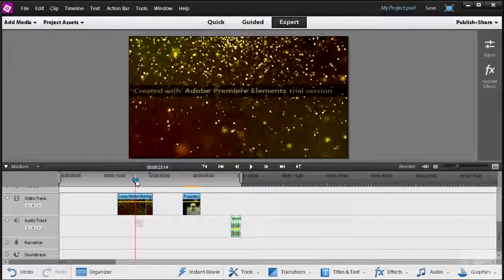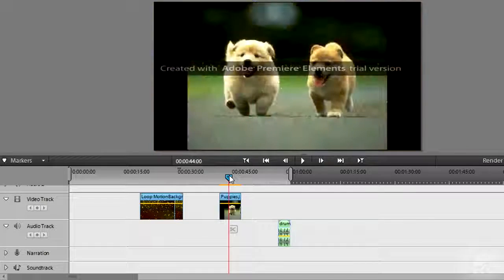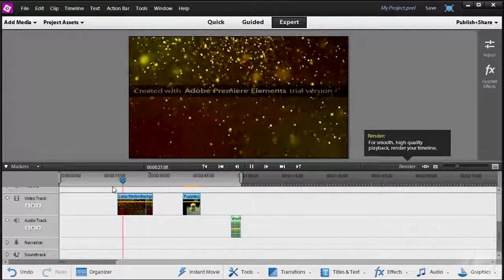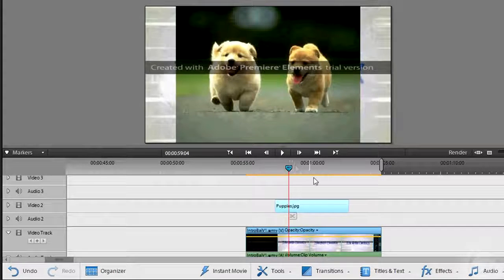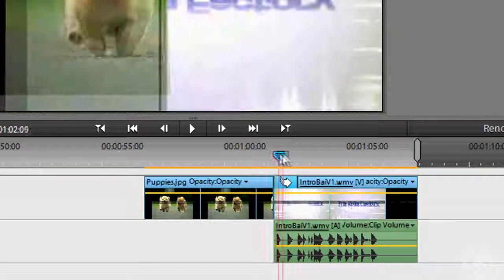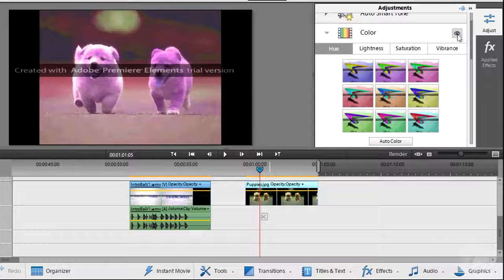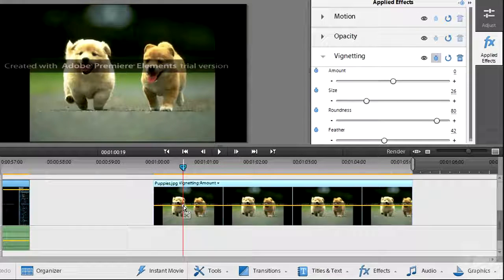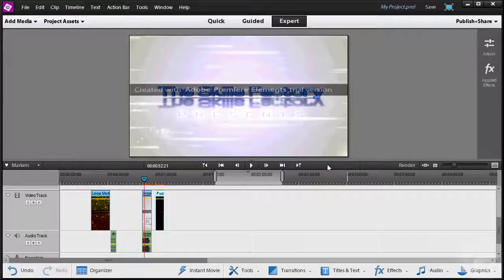Premiere Elements 12 Tutorial for Beginners + General Overview